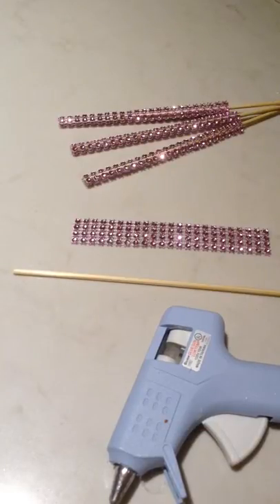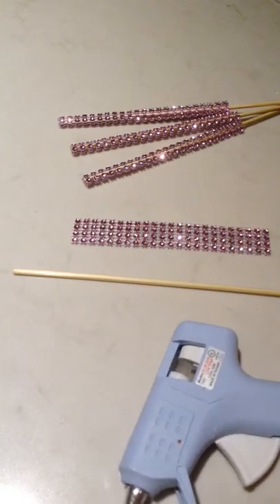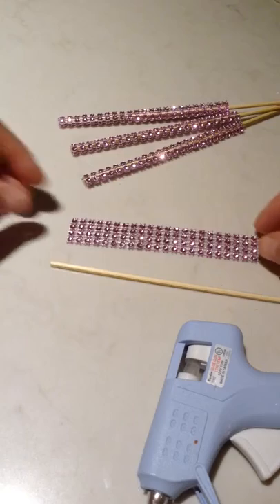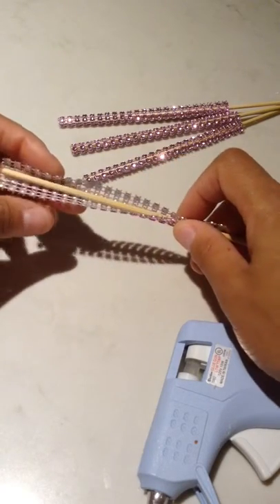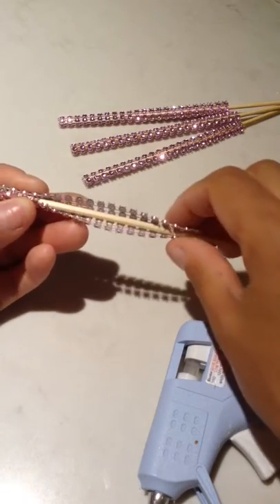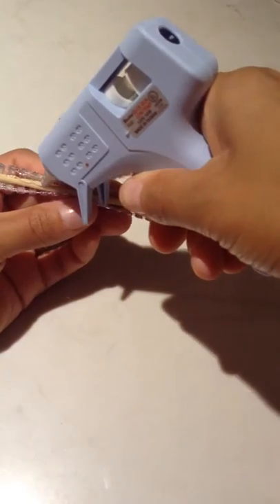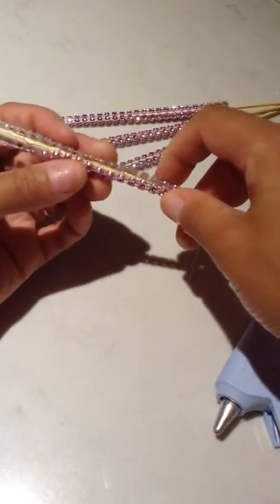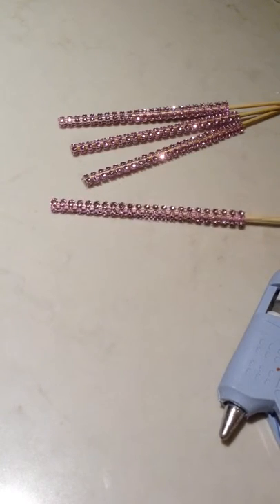Bling Sticks DIY